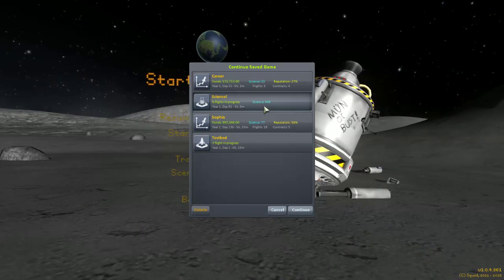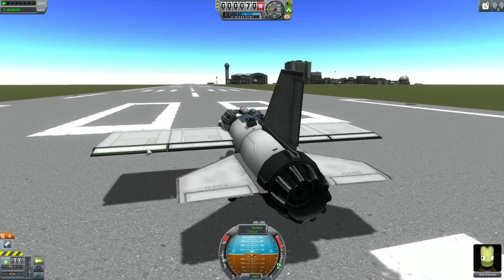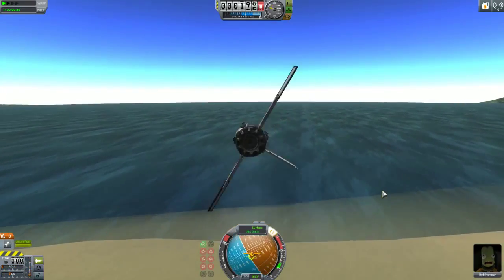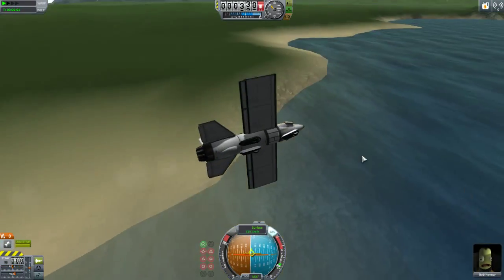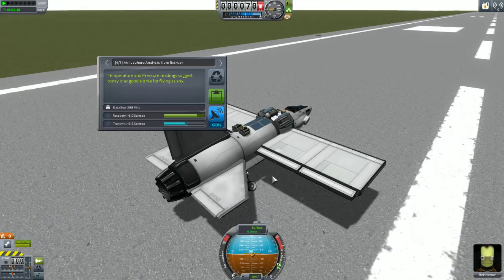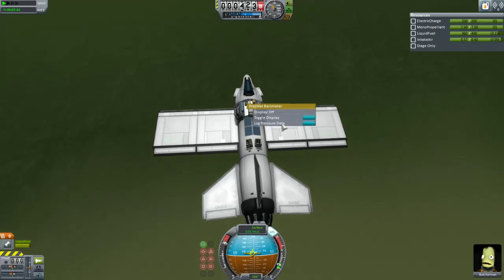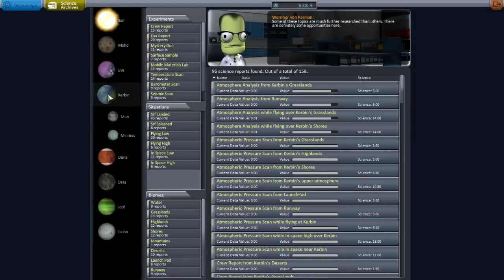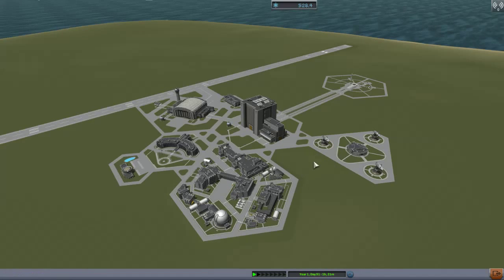Beginners Guide to KSP Ep20 Flying Planes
Action groups for experiments, show how control surfaces work, lifting of the runway, effective ways to fly, how stalling happens, collecting science, landing on the runway, landing on rough terrain is hard, uses for science planes.